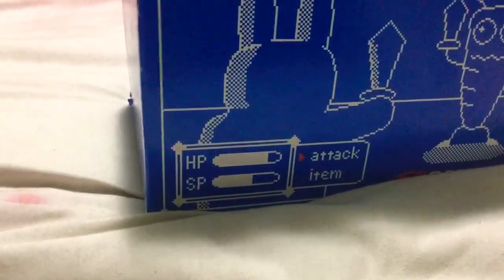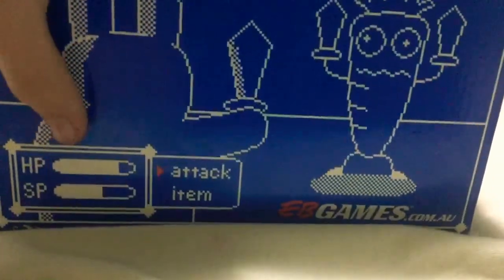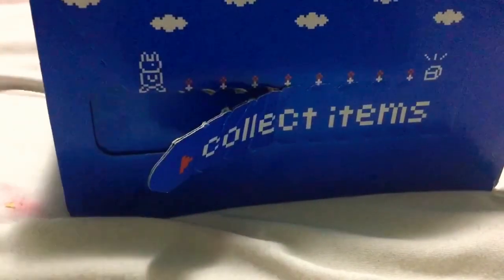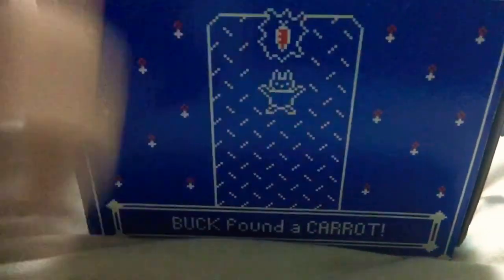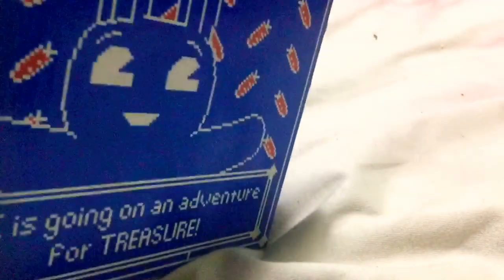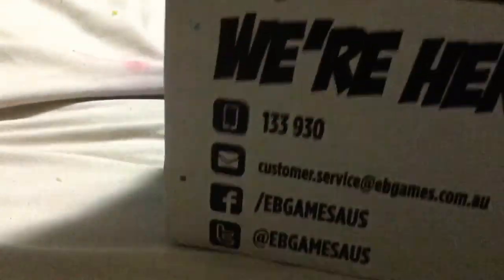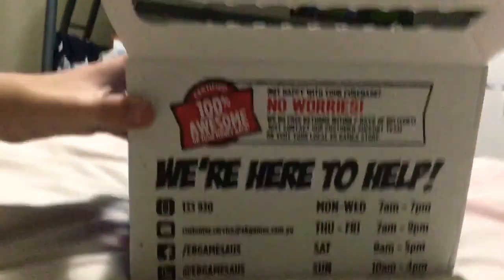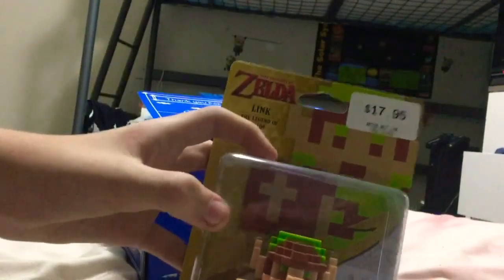I got a secert box from EBgames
This is an unboxing video, i got something from eb games